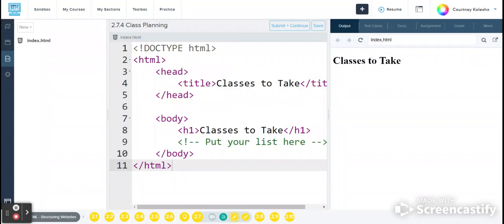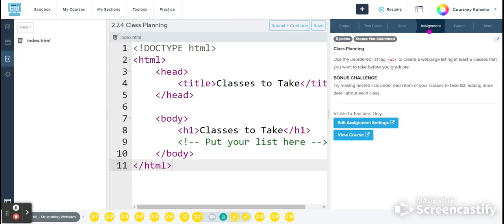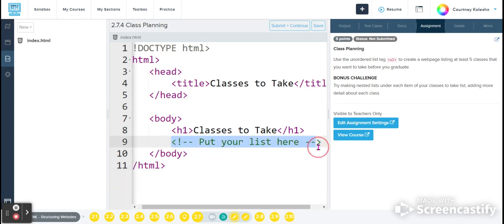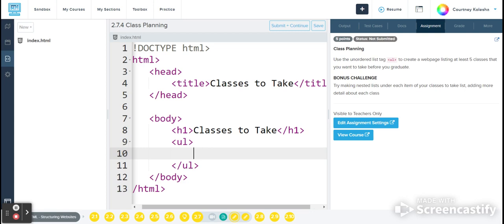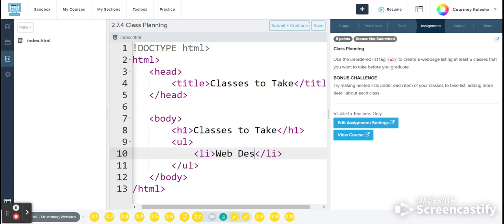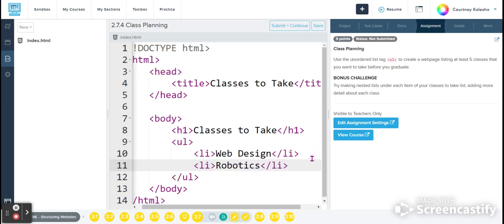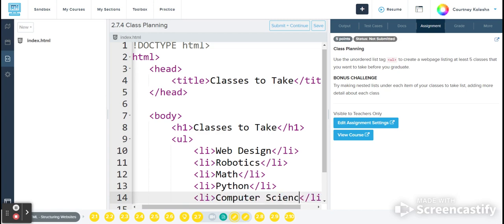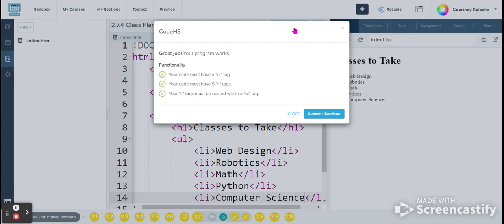2.7.4 Class Planning Coding Walkthrough